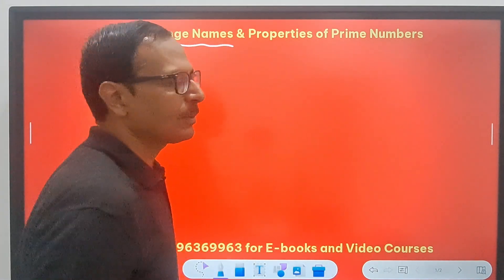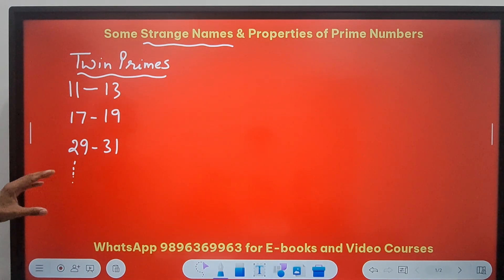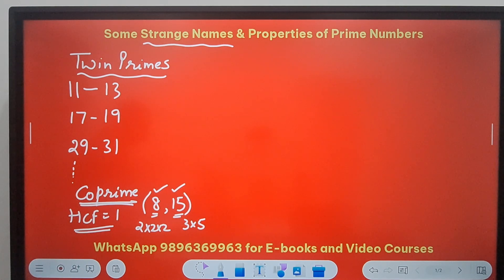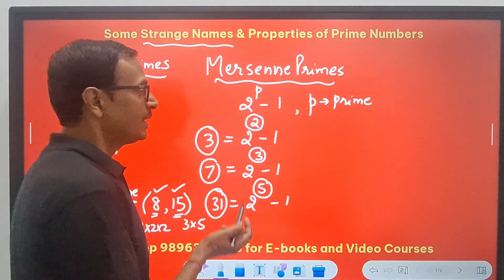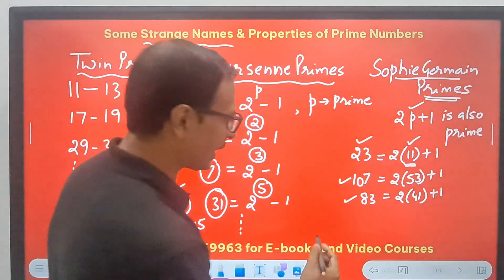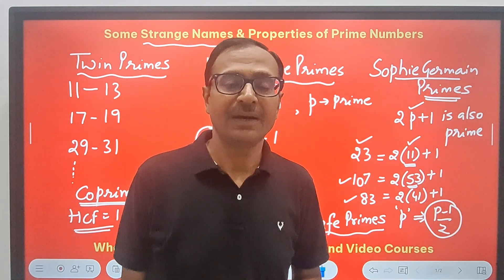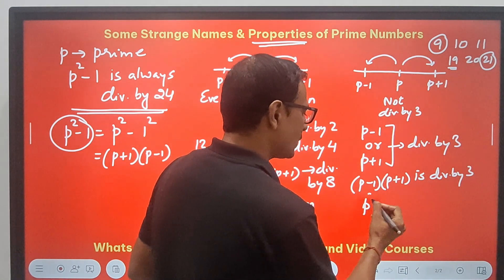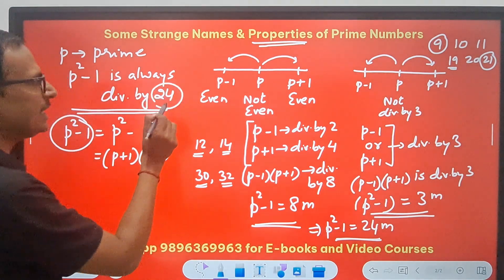Strange Prime Numbers II Only 1% Know These Unique Facts II Properties of Prime Numbers